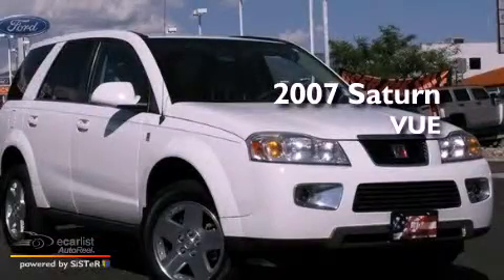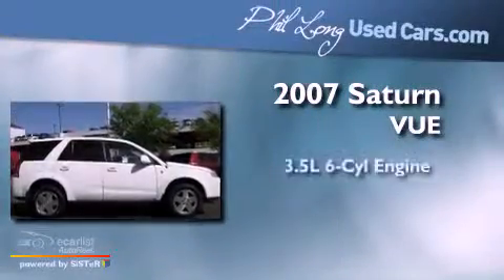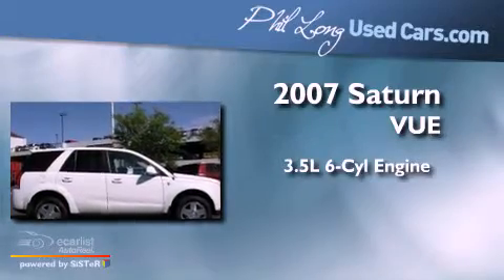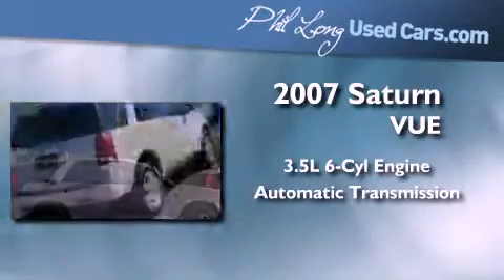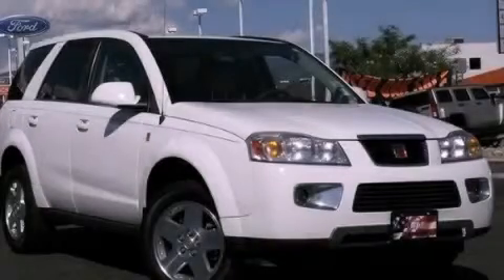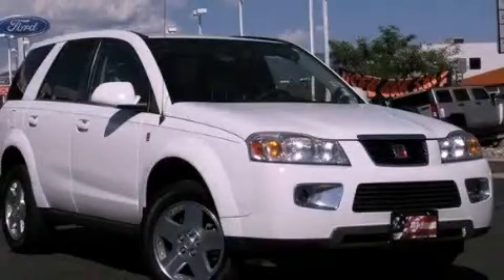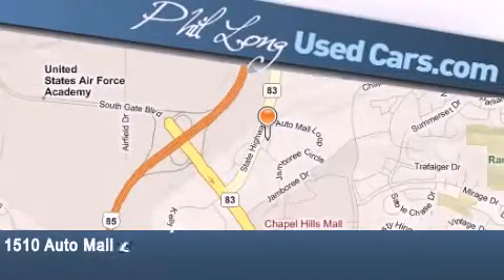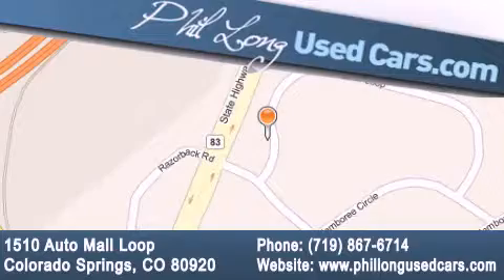2007 Saturn VUE Denver CO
Year : 2007

 Make : Saturn

 Model : VUE

 Engine : 3.5L SOHC MFI 24-valve V6 engine

 Trans . : Automatic

 Exterior : White

 Miles : 72,478

 Interior : Tan

 1510 Auto Mall Loop

 2007 Saturn VUE Colorado Springs CO